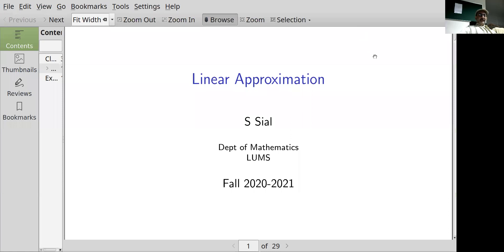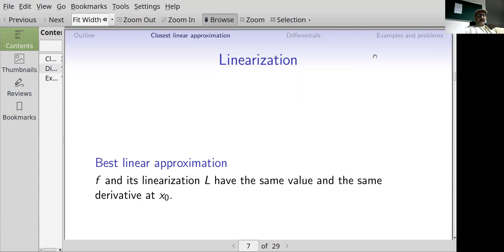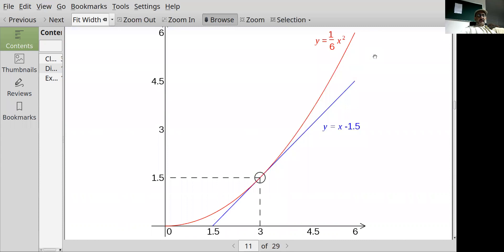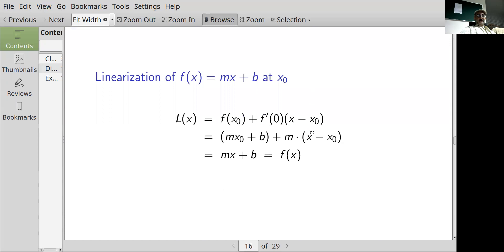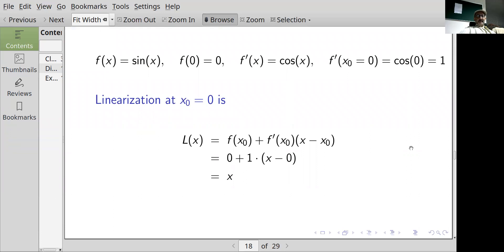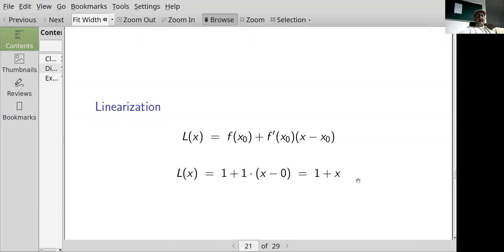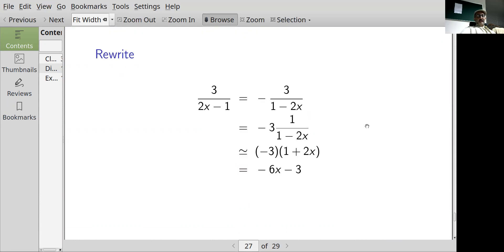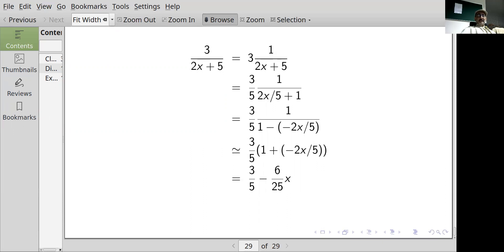Approx 01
Linear approximation of a function near a point.